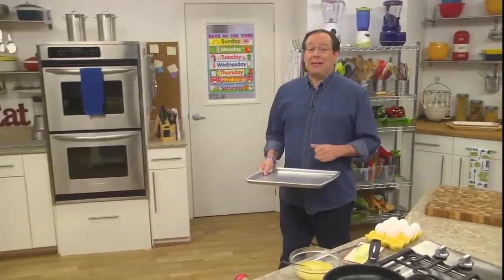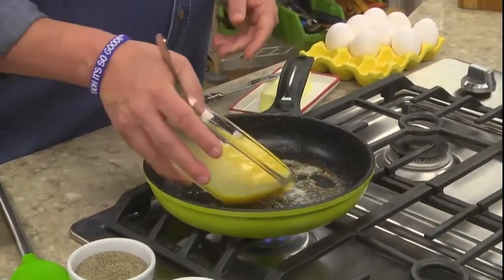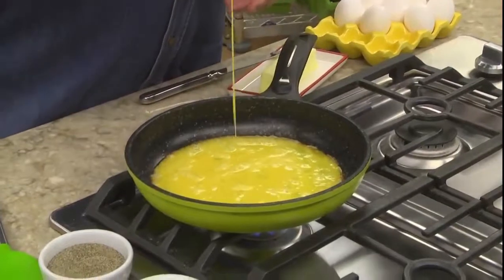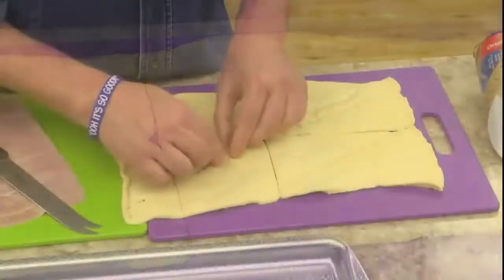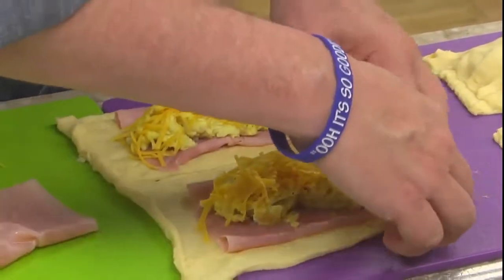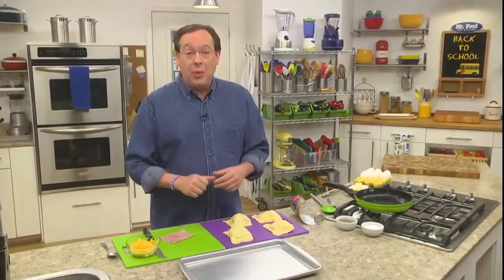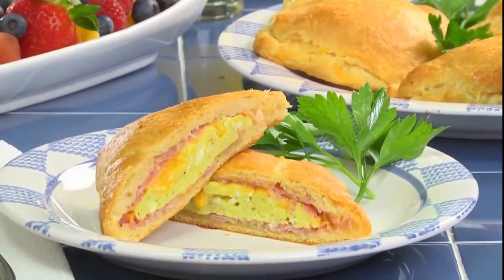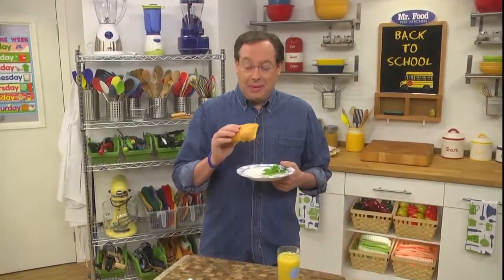Mr. Food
This easy breakfast makes mornings easy!